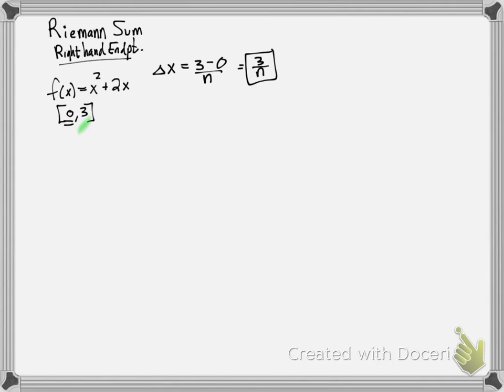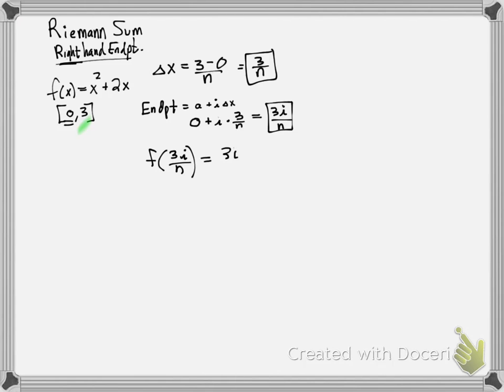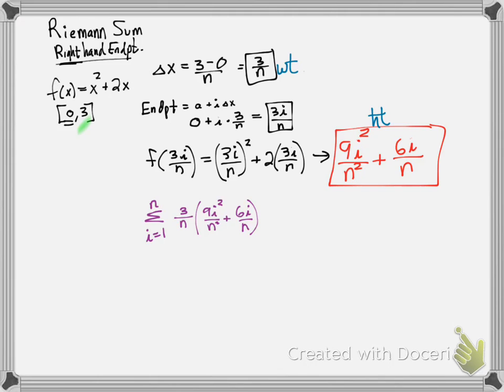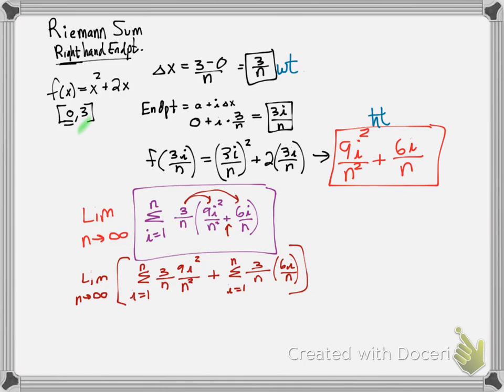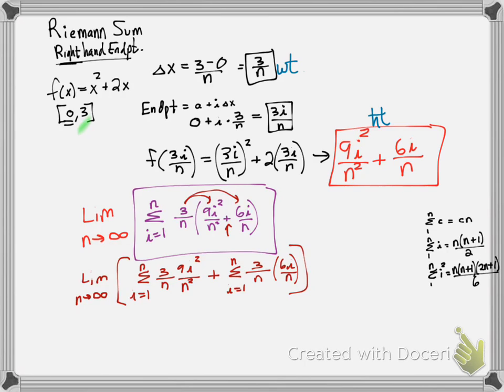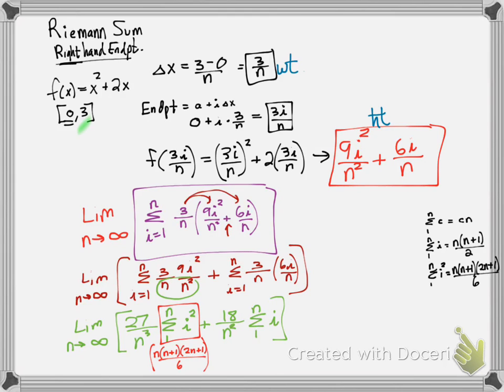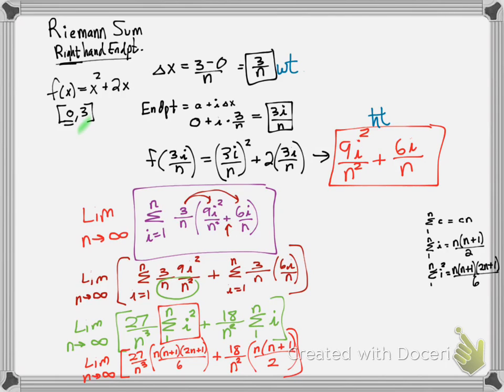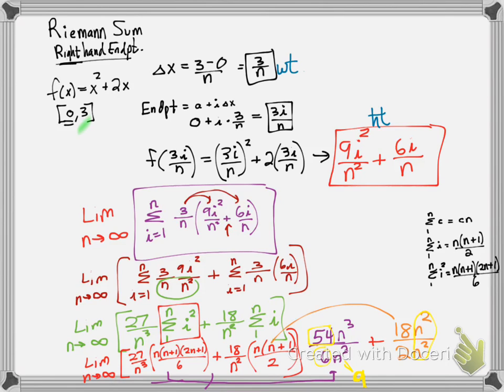R-Riemann sum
Right hand end points. Riemann sums.